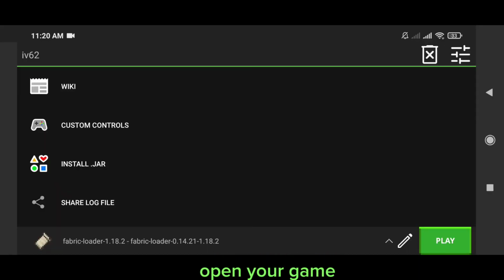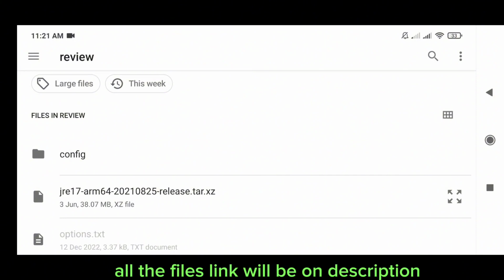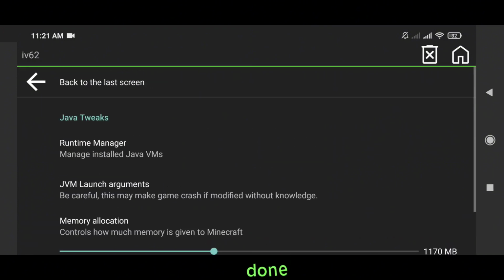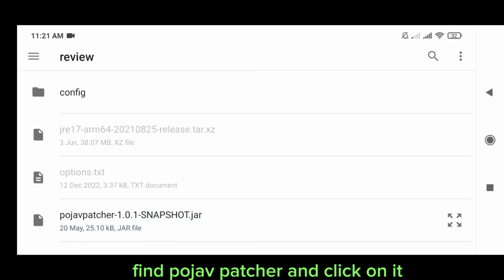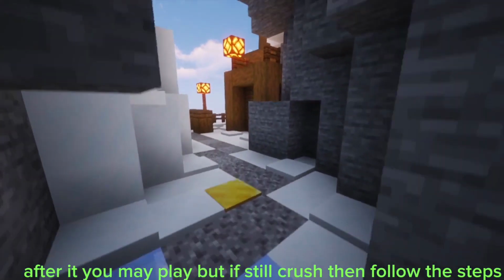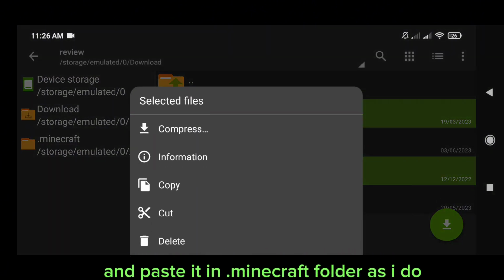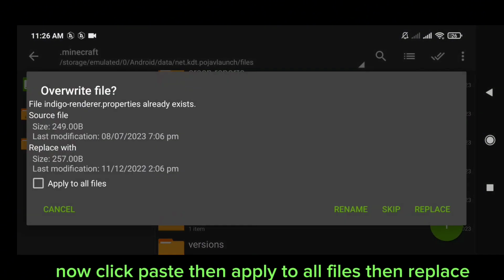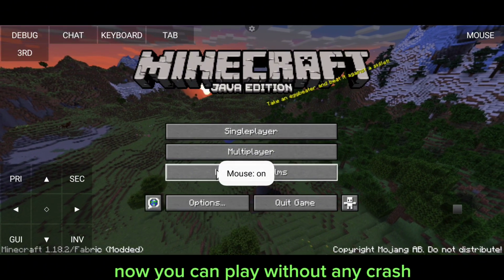How to fix sodium crash in pojavlauncher | ( full tutorial) [ outdated ]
How to fix sodium crash in pojavlauncher. How to fix game exited with code-1 in pojavlauncher | best way to fix crash in sodium

sodium patcher link in discord 🔗 ( if doesn't work click below discord link )

( if doesn't work click upper discord link )

This allows limited use for purposes such as commentary, criticism, news reporting, education, or research, without violating copyright laws. We do not claim ownership of third-party content used and aim to credit original creators wherever possible.